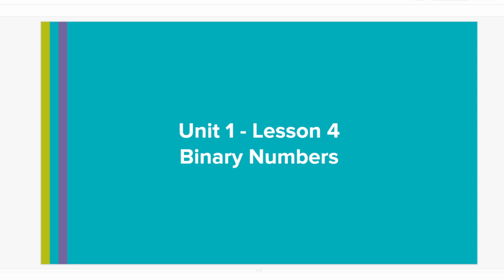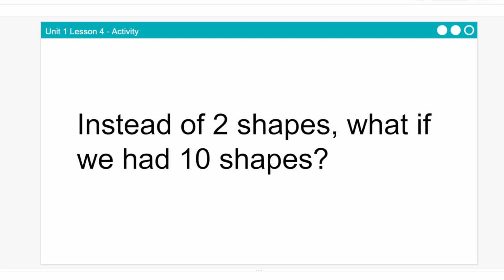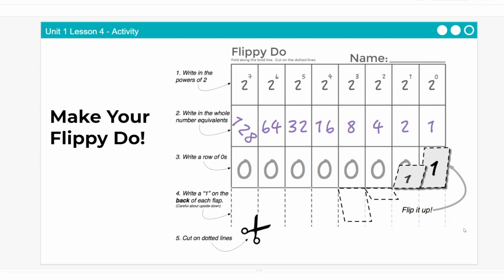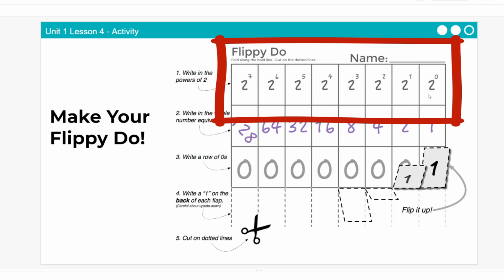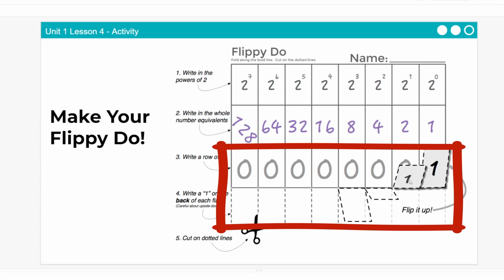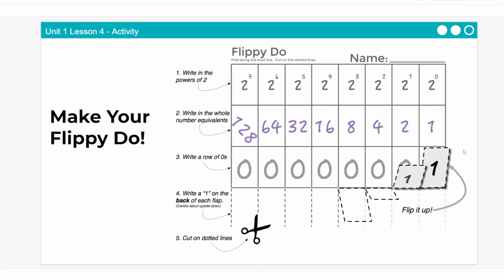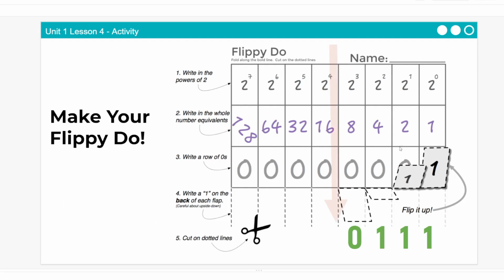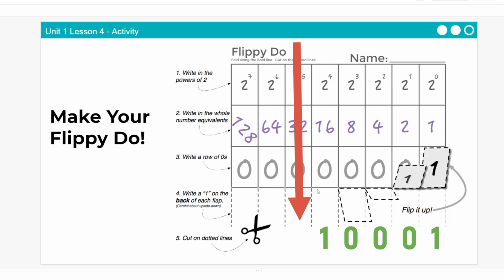AP CSP: Unit 1 - Lesson 4 Speed Run (2021-22)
In this lesson, you practiced representing numbers in binary (base 2), transitioning from the circle-square representations they made in the last lesson. You should create and use a "Flippy Do", a manipulative which helps you convert between binary (base 2) and decimal (base 10) numbers. Use this to practice converting numbers and explore the concept of place value in the context of binary numbers.